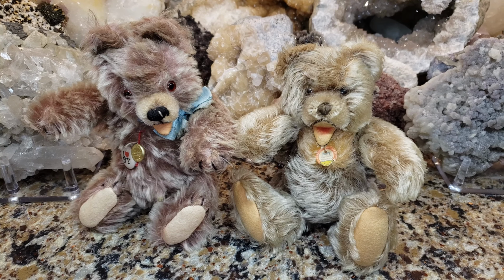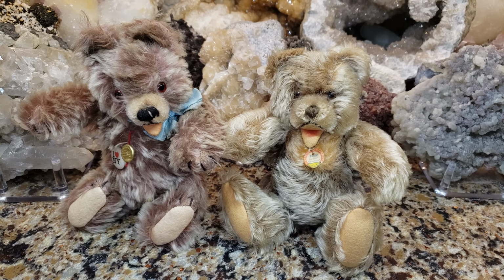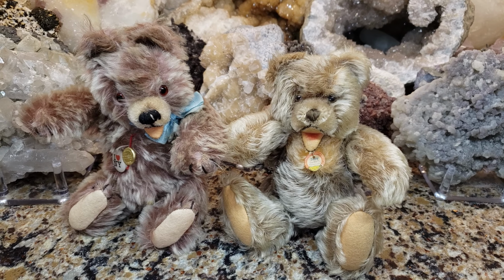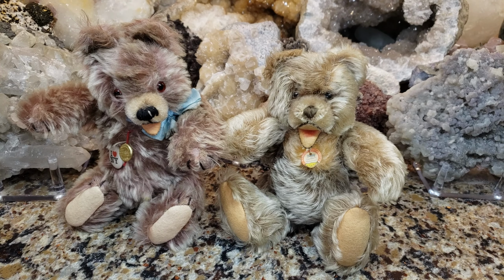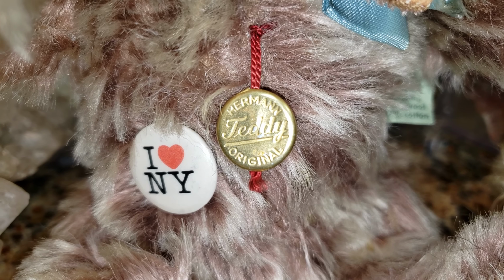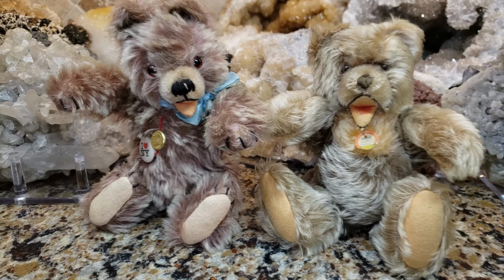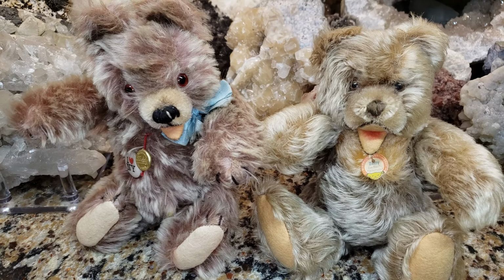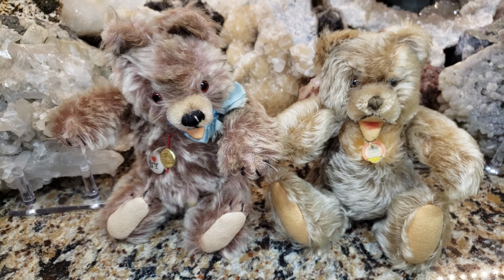How To Tell If The Teddy Bear You Found At A Fleamarket, Estate Sale or Garage Sale Is A Steiff